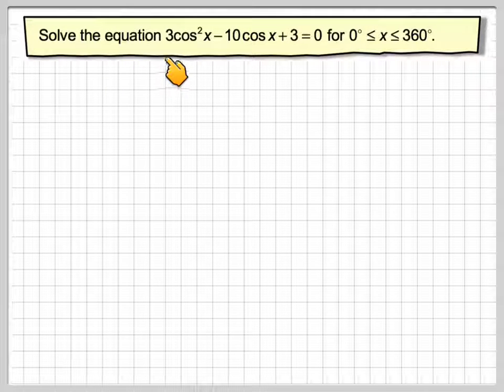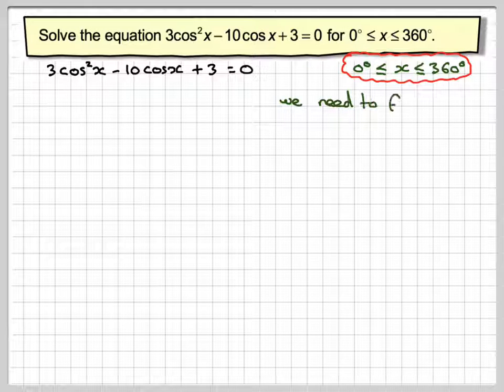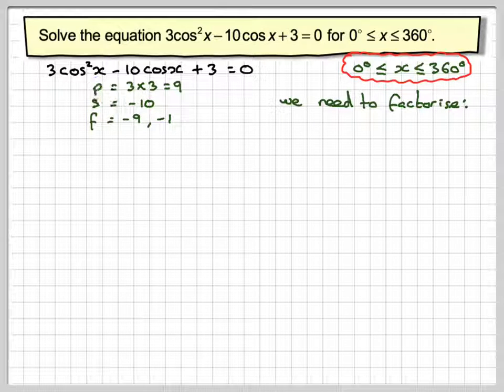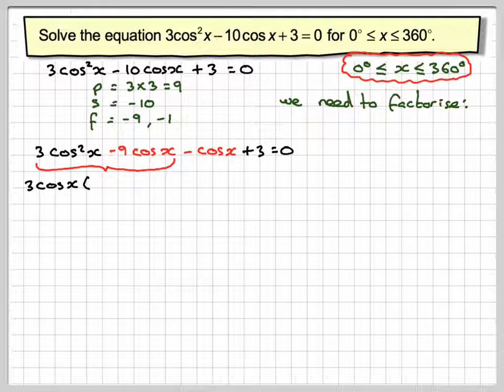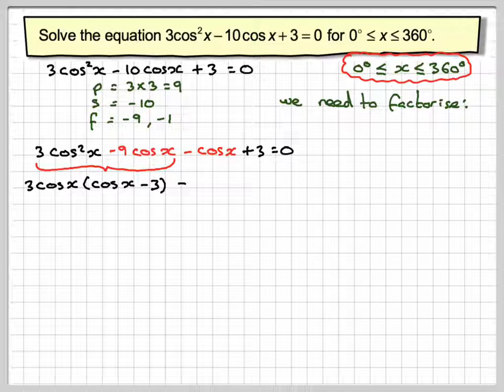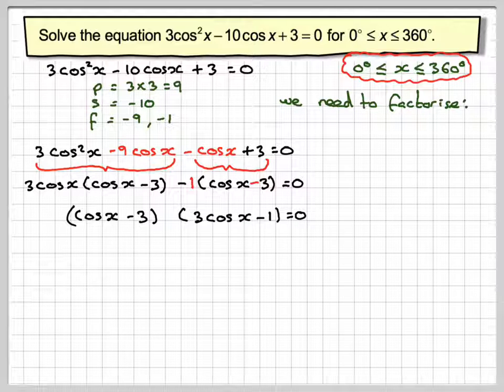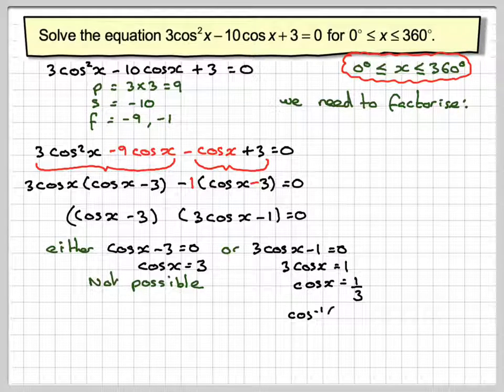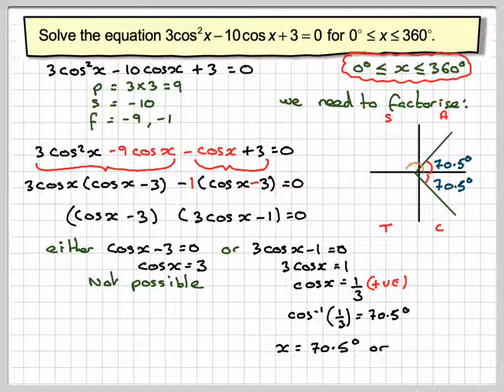Solving simple trigonometric equation 05